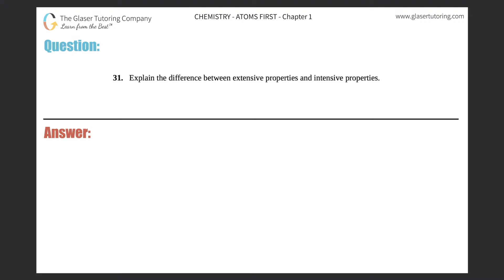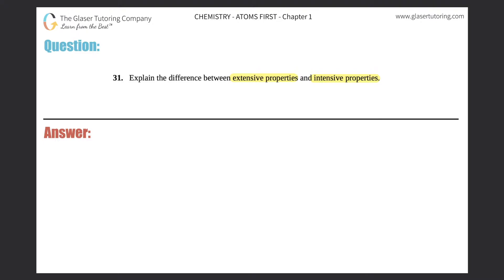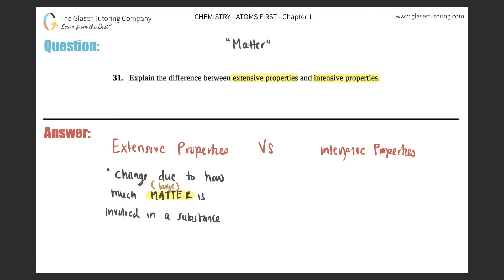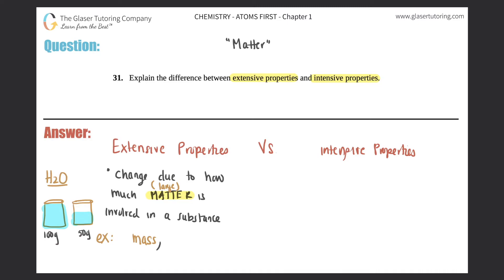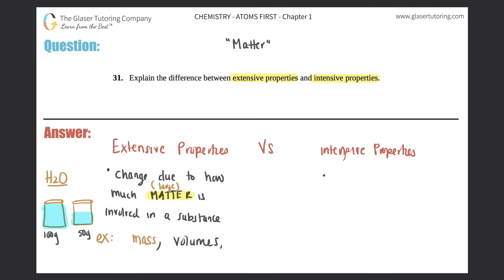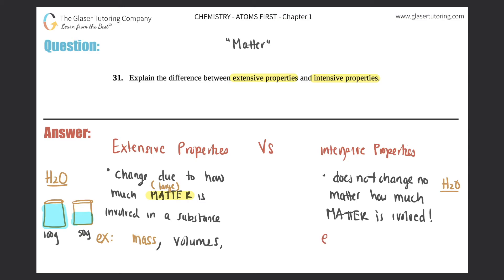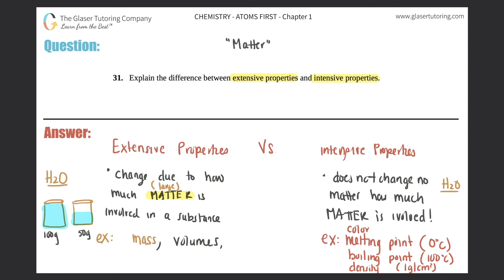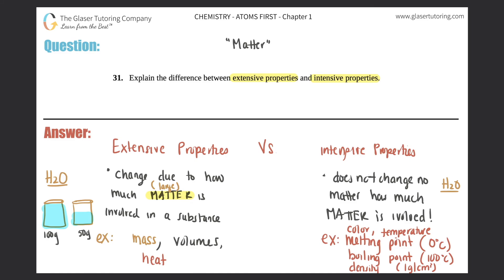1.31 | Explain the difference between extensive properties and intensive properties.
Explain the difference between extensive properties and intensive properties.